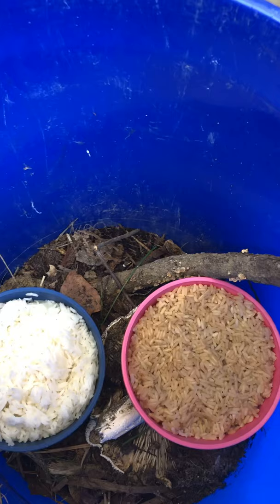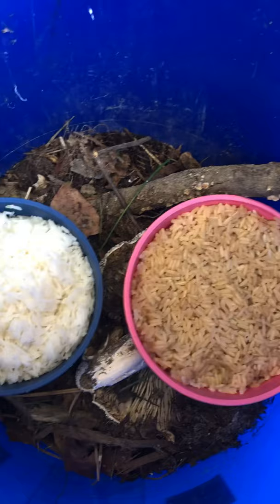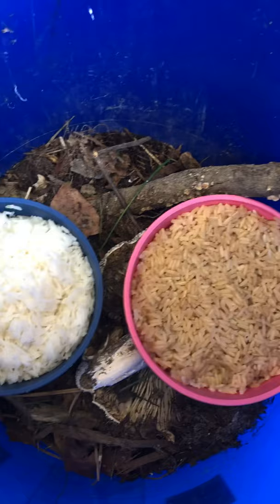Don’t just use fertilizer! Simple to make mycelium fungus garden/plant/flower (KNF)inoculant IMO#1